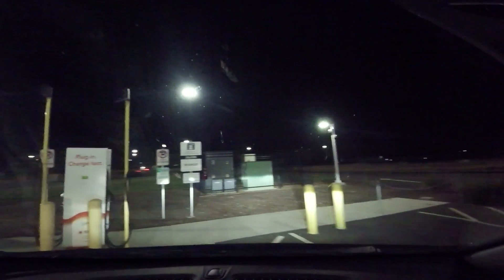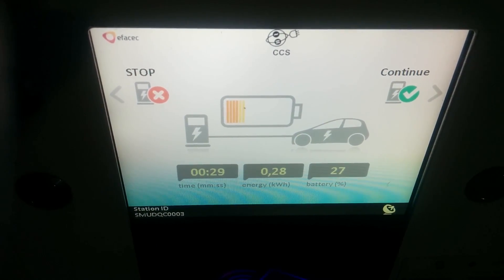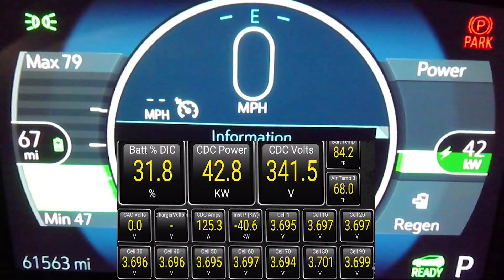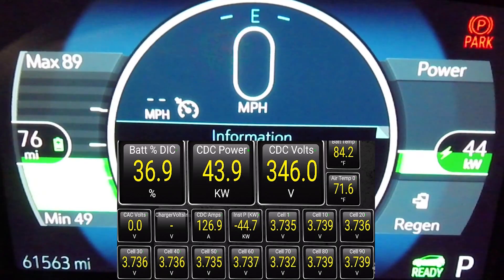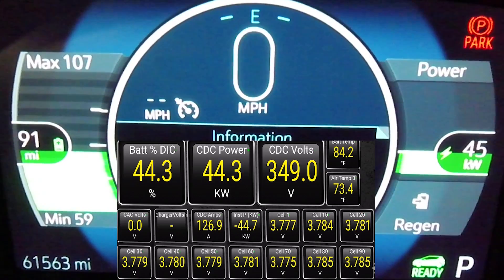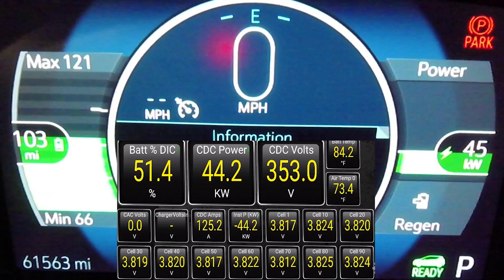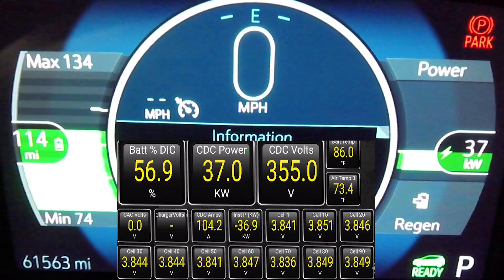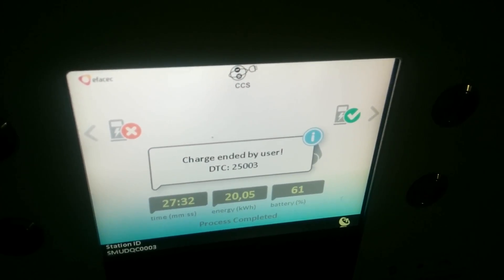Chevy Bolt EV: Greenlots Sacramento International Airport 27% to 60%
This is a standard charging session toward the end of one of my 500-mile trips, but I was able to incorporate data from Torque Pro.

I like Greenlots, and they provide multiple methods to pay and activate the charge session. This is an important location, and it really needs at least one or two additional chargers to be installed on site because it is a key gateway to Northern California.